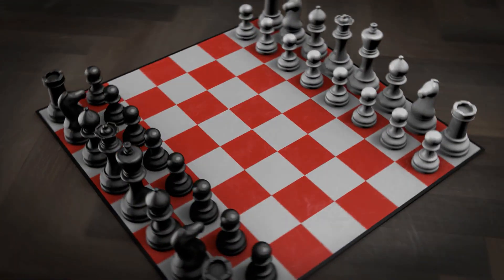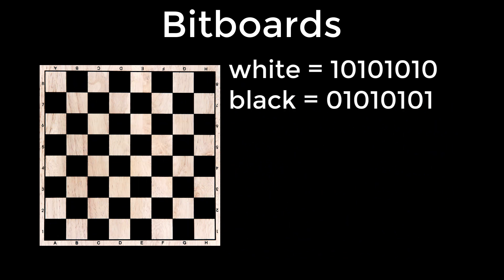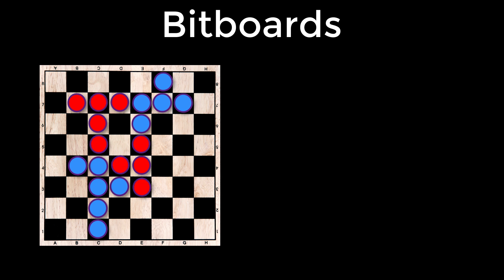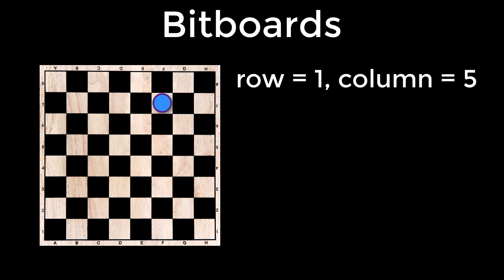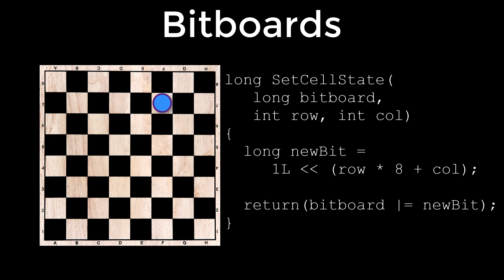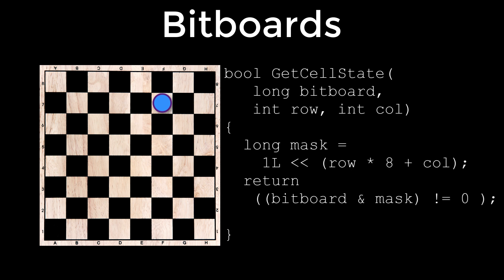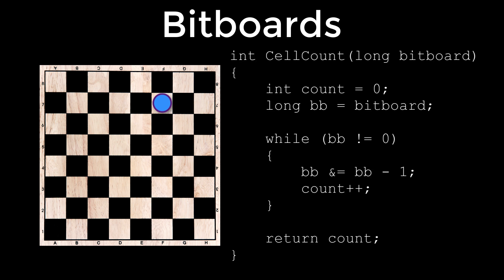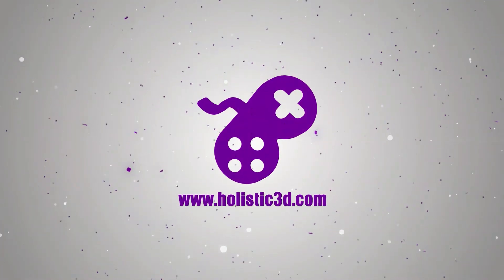Bitboards for Computer Games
Access the Course for $12.99(USD)

Bitboards are a fast and optimised way of storing and manipulation the states of a board game by saving the entire state of each cell on the board  in a single 64bit integer.  Find out how by watching this video.